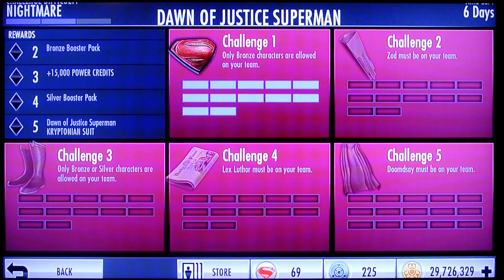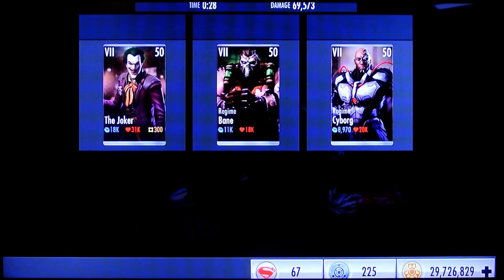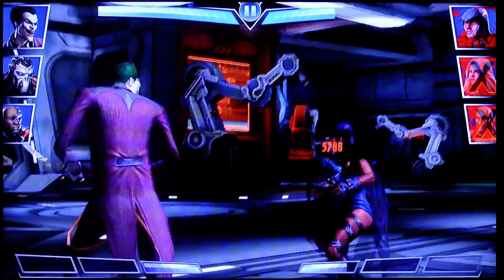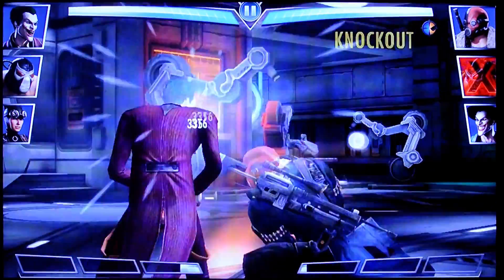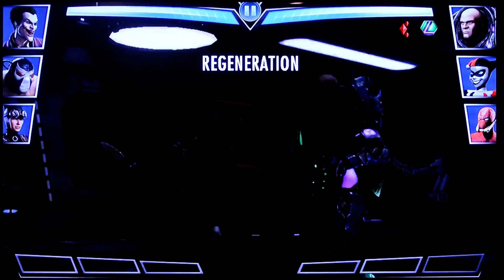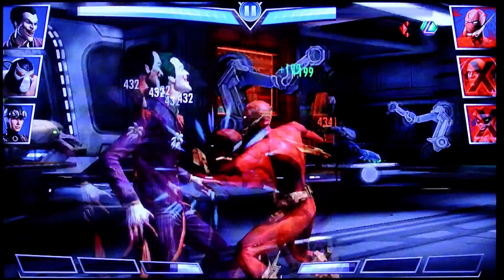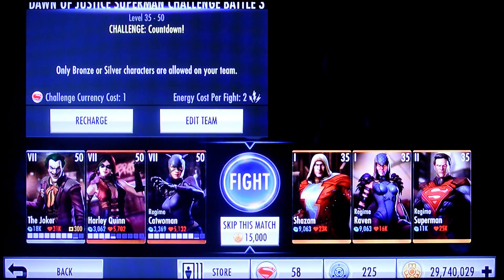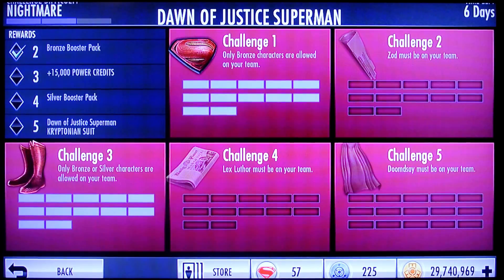Injustice Mobile: Nightmare, Bronze/Silver-only ladder, DoJ Superman challenge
A follow-up to the Nightmare Bronze-only ladder of Dawn of Justice Superman video we posted

You've probably heard us say that the most important augmentations are crit chance and crit damage boost.

You've probably seen that we leave characters' damage and health mostly unaugmented.

So what are we doing with those augmentations?  We've started augmenting bronze and silvers.

Single player offline play, including the challenges, is where health and damage augmentations offer the most benefit.  Sure, we only play challenges once a month, but other than defensive MP fights, they're not that useful.

We demonstrate that here by augmenting The Joker, and taking him through the bronze or silver-only nightmare ladder.  Some basic damage gear, and we're  on our way.

And suddenly, Nightmare is more of a Nightpony.